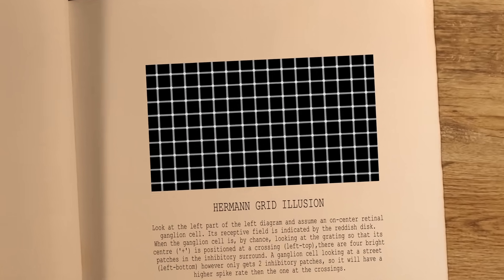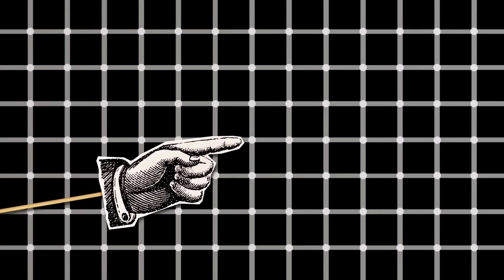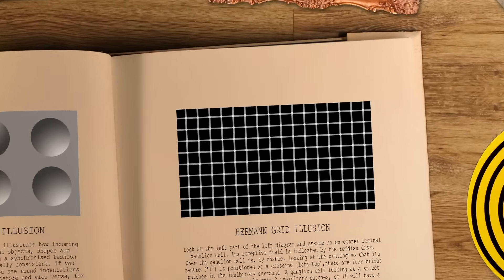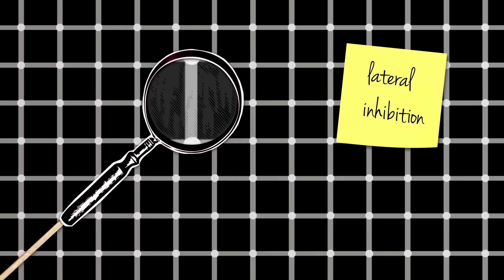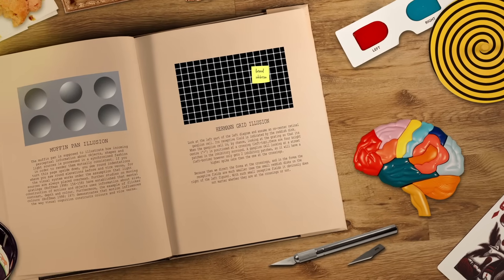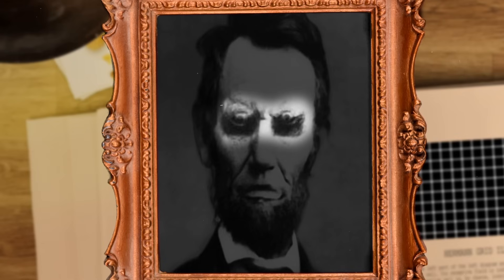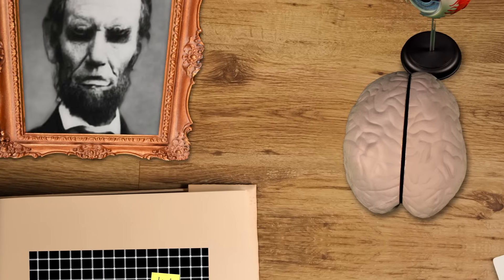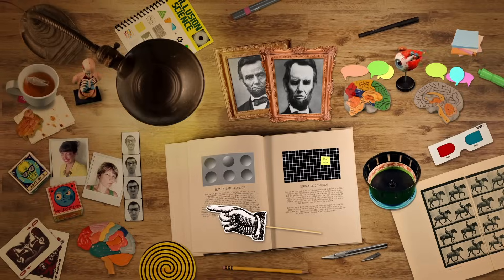How optical illusions trick your brain - Nathan S. Jacobs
Optical illusions are images that seem to trick our minds into seeing something different from what they actually are. But how do they work? Nathan S. Jacobs walks us through a few common optical illusions and explains what these tricks of the eye can tell us about how our brains assemble visual information into the 3D world we see around us.

Lesson by Nathan S. Jacobs, animation by TED-Ed.